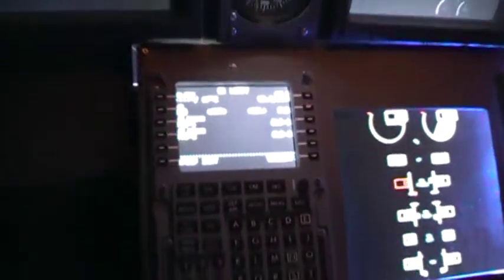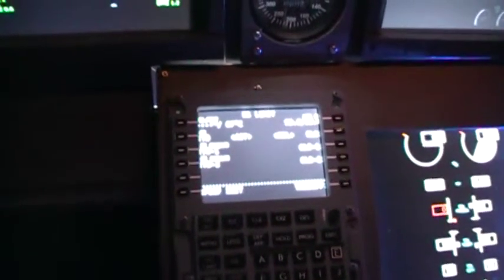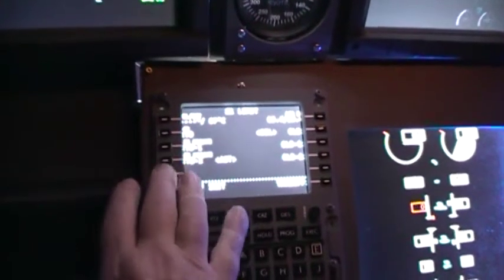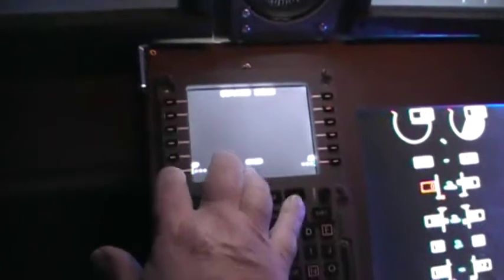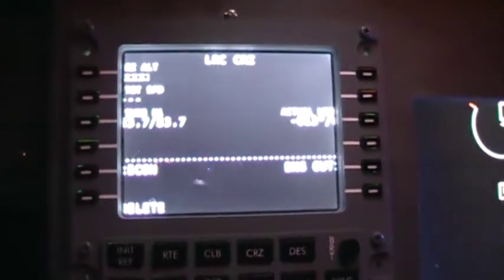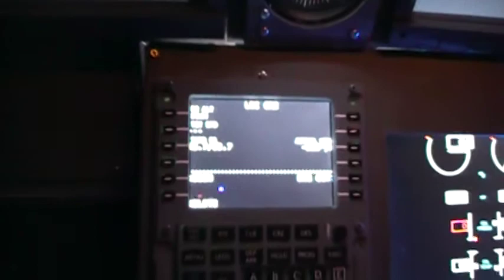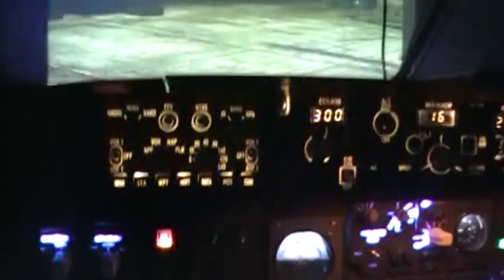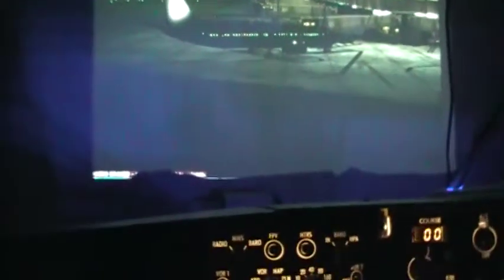737 Prosim CDU Programing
Thanks to Marty  Bochane of Prossim 737 for helping me out. CDU is NOW working